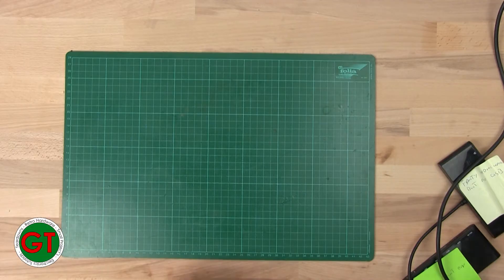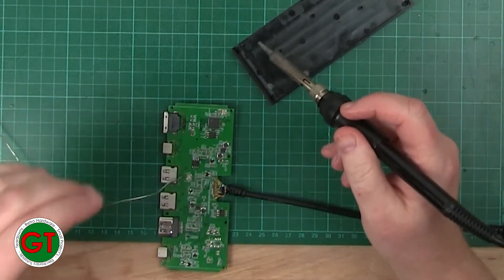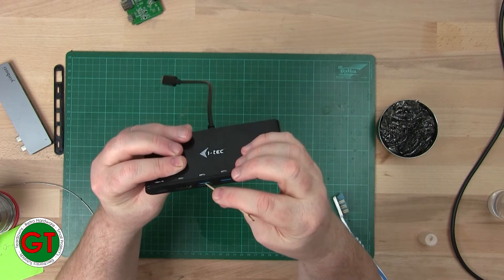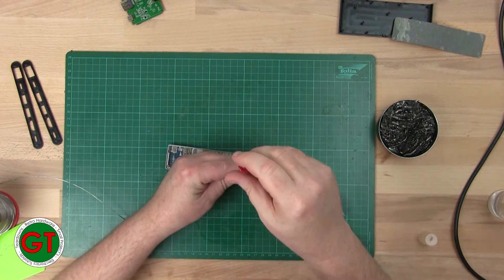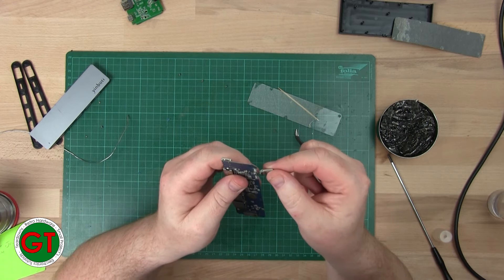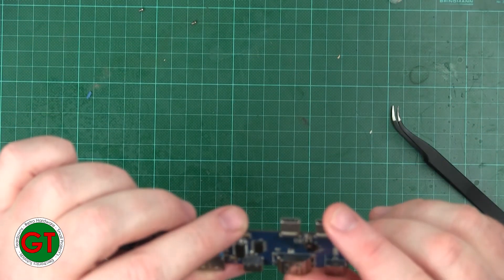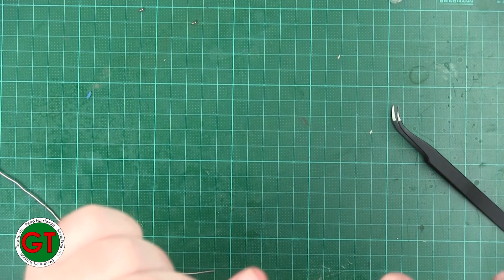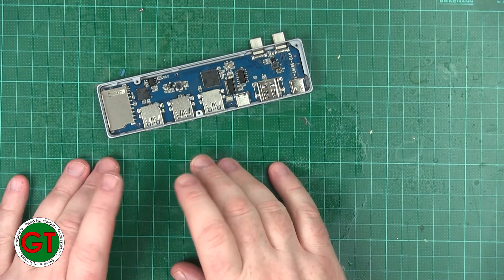USB-C Laptop dock repair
Teardown and repair of three USB-C laptop docks